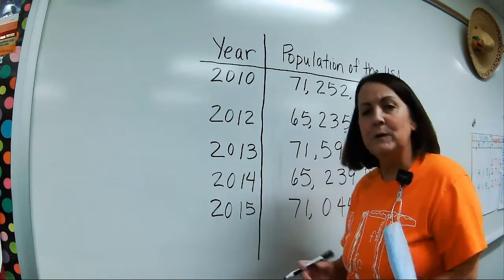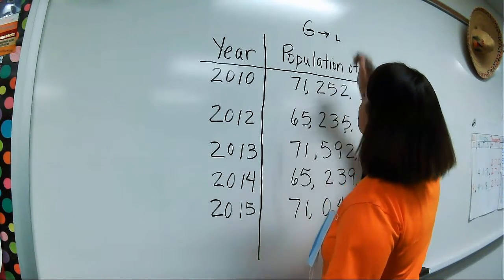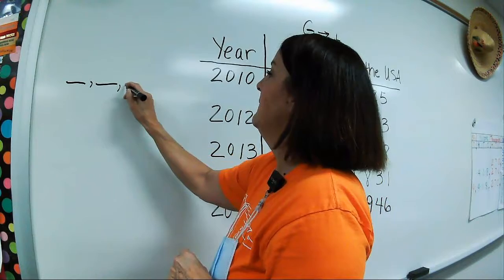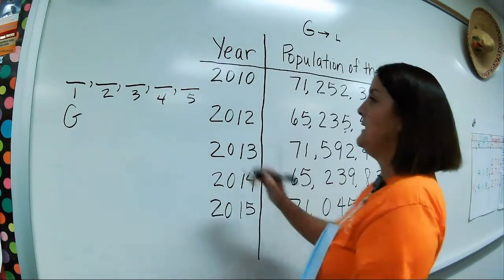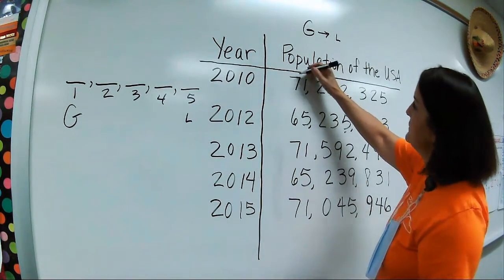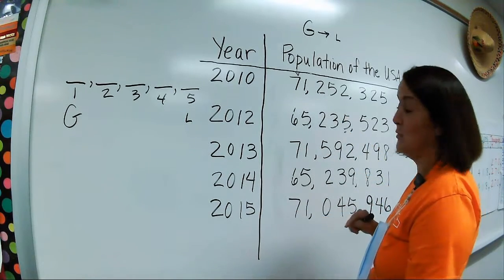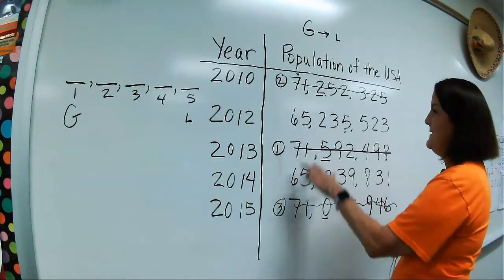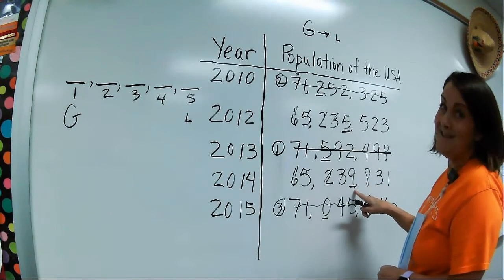Compare and Order Strategy